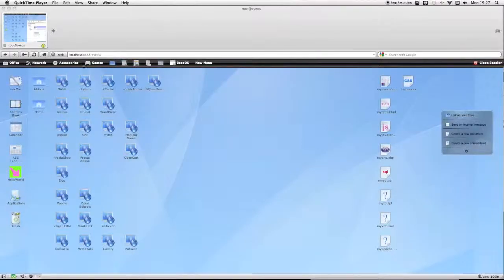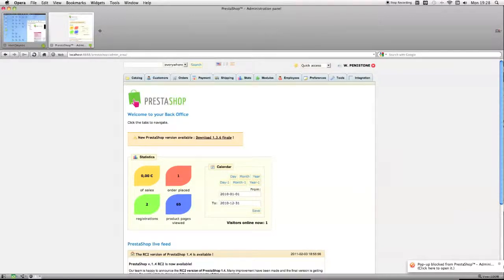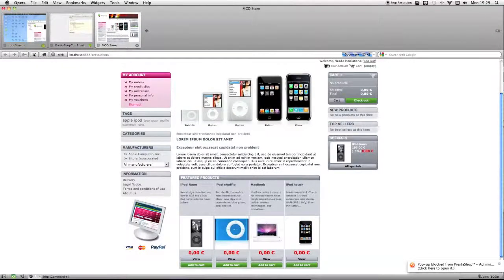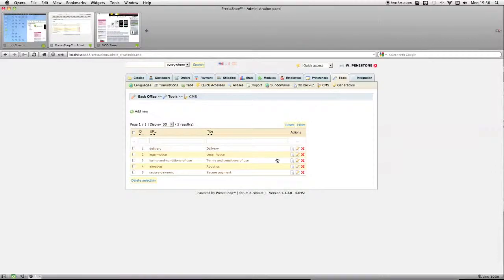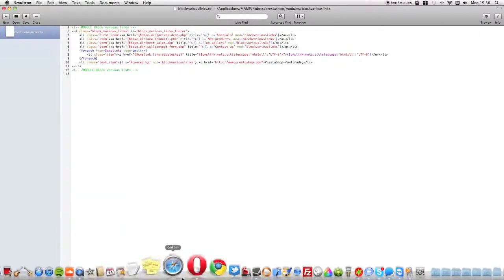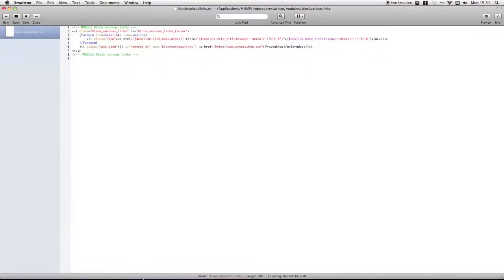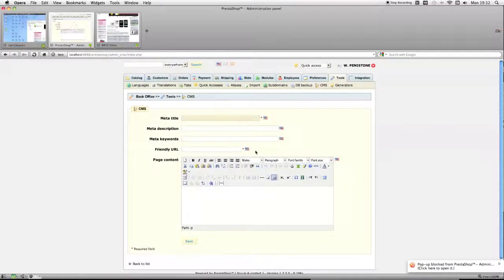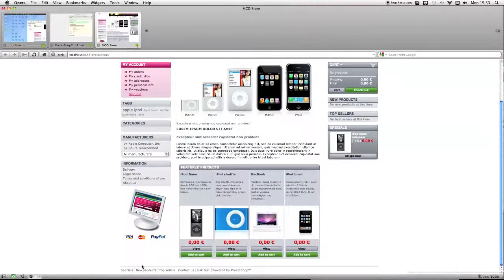Ecommerce prestashop tutorials 11 - Creare, modificare e cancellare i links nel footer